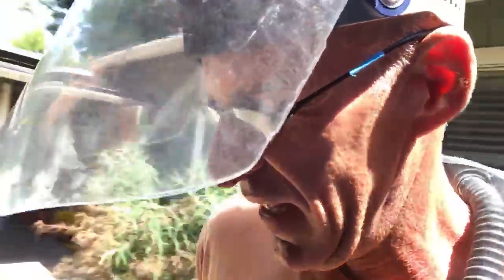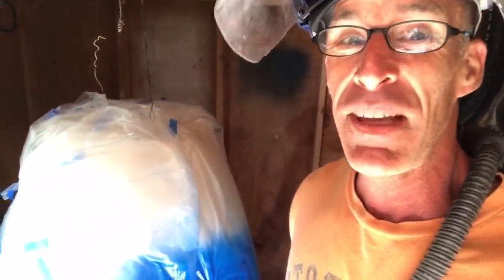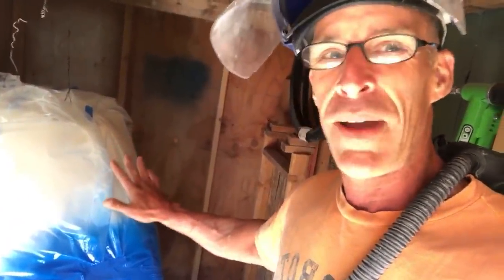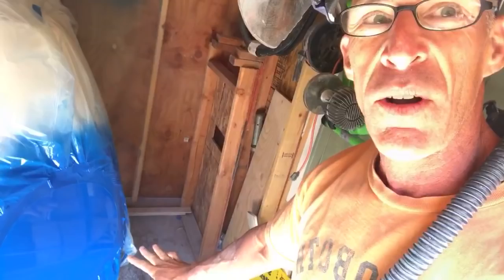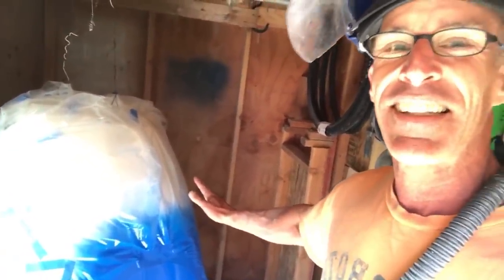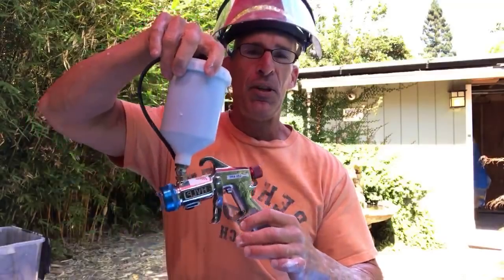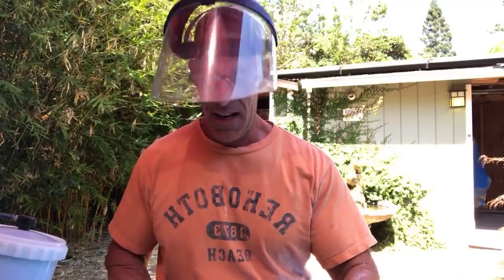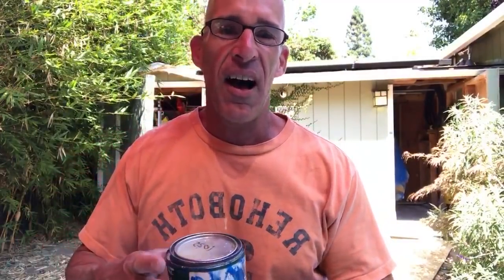Last dots for Dotty!